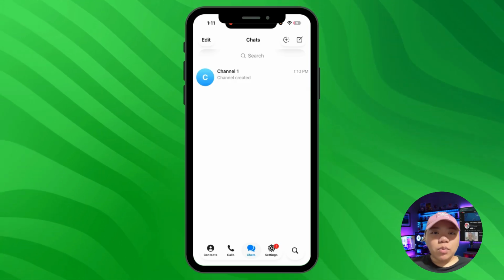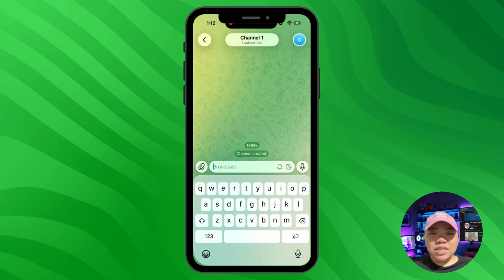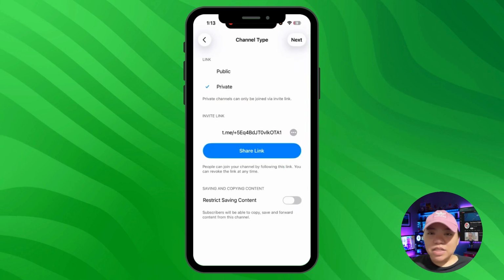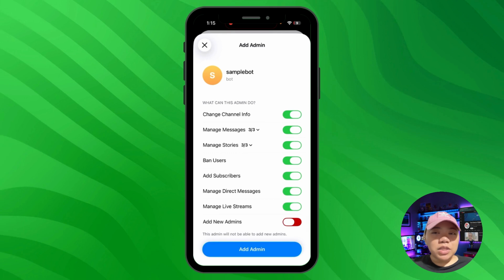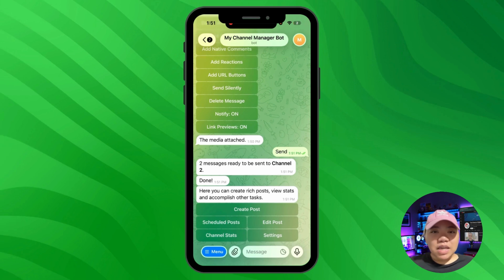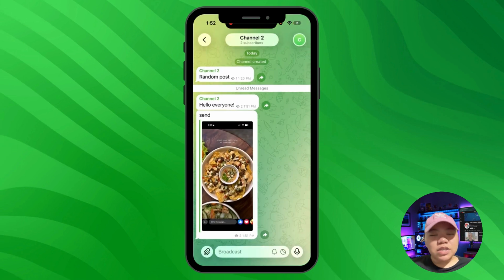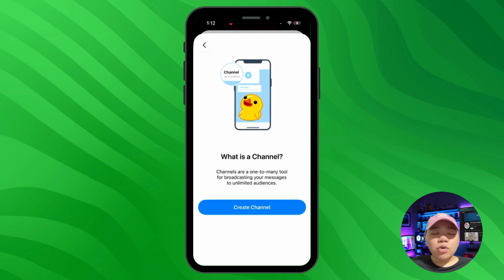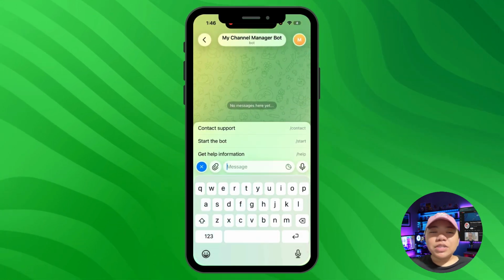How to Manage Multiple Telegram Channels with One Bot Step by Step Guide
Learn how to manage multiple Telegram channels using just ONE bot in this easy step-by-step tutorial.

Instead of manually posting in every channel, you’ll discover how to connect all your Telegram channels to a single bot and control everything from one place. Whether you're a beginner or already using Telegram bots, this guide will walk you through the exact process.

In this video, you’ll learn:

How to create and connect multiple Telegram channels
How to add your bot as an admin properly
How to link channels using a controller bot
How to post and schedule content across different channels
How to scale your Telegram workflow with automation

Also Watch:
🔥Cohortia - Build Communities with AI